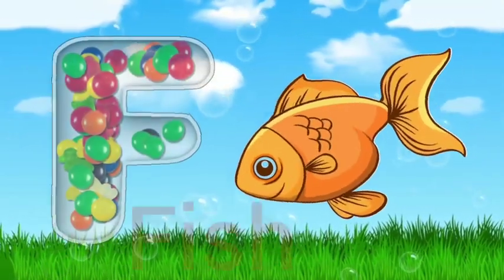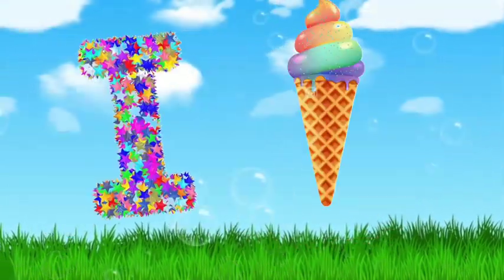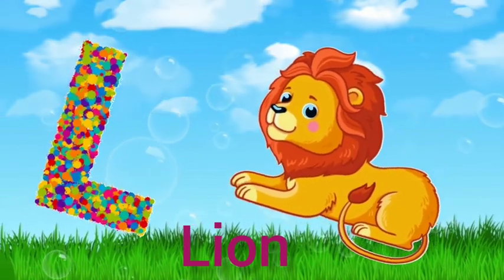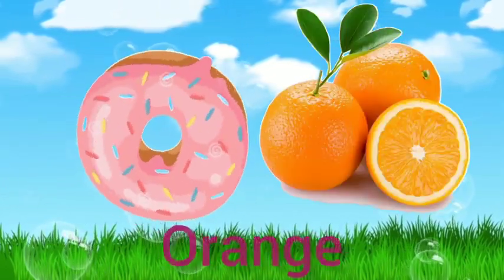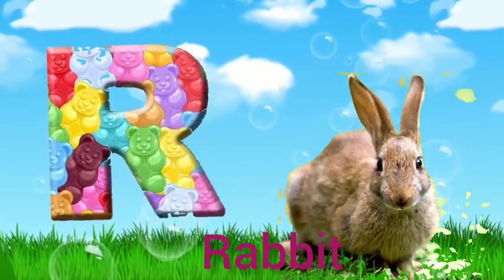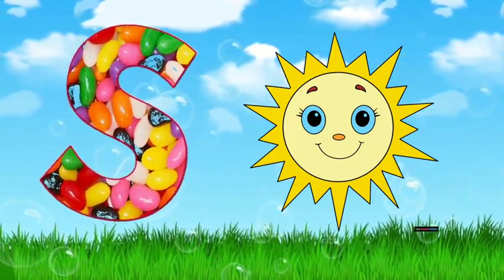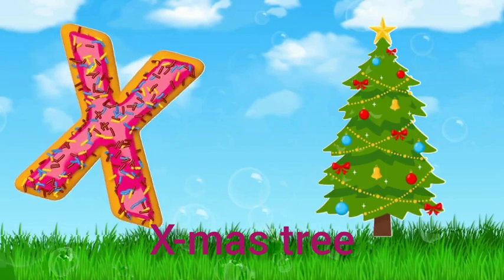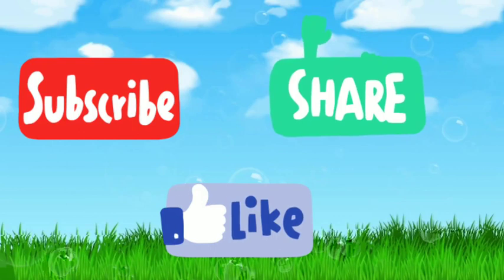ABCD song ,kids alphabet abcd rhymes songs, phonics abcd, a for apple b for ball, alphabet sounds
abcd,kids alphabet abcd rhymes songs, phonics abcd, a for apple b for ball, alphabet sounds

hello to my lovely little friends

abcdsong abcd alphabetletters abcdwritingpractice abcdinfourline abcdrhymes onlineclasses abcdwritingbook alphabetabc alp jihabetsound#kidslearning#abcdforkids#rapplebforbutterflycforcat#abcdefghijklmnopqrstuvwxyz#abcdsound#kidslearningvideo#hindialphabet#englishalphabet#englishvarnmala#preschool#nurserykidsabcdpractice#readandwriteabcd#colour#colourname#aforareoplanebforballcforcow#abcdcartoon#abcsongfortoddlers#toddlerslearningvideo#abcphonicssong#educationalvideo#ABCD#abcdfortoddlers#abcd rhymes

thanku for watching 🙏
pls